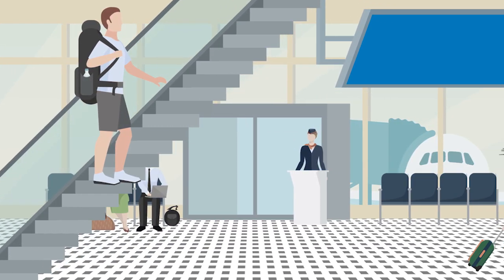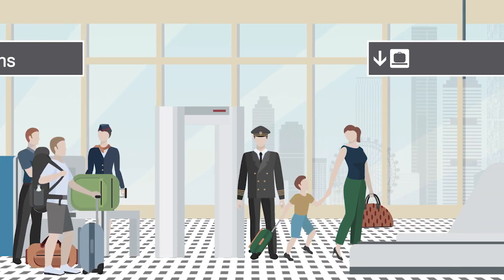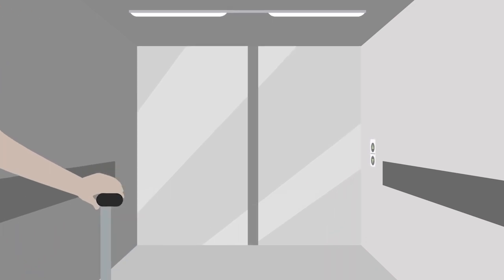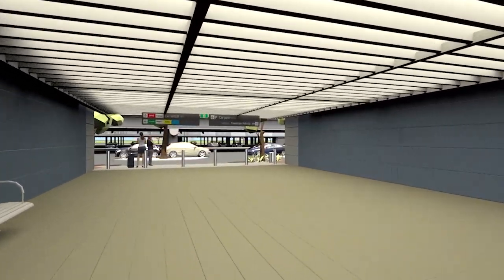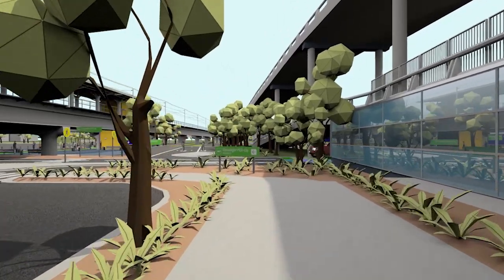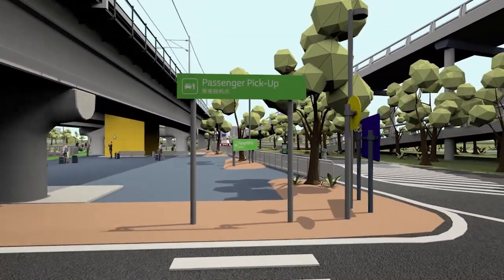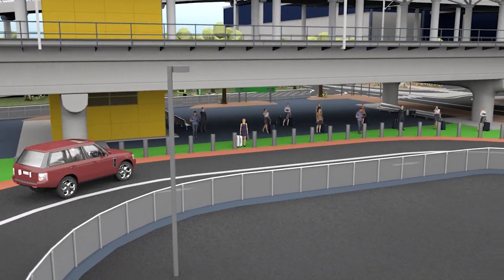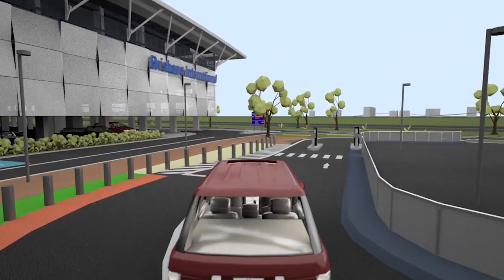HOW TO: Passengers being picked up at the International Terminal - FROM 23 NOV 2017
If you’ve got friends or family picking you up when you’ve arrived at Brisbane Airport’s International Terminal follow these simple directions to the Passenger Pick-Up area.

STEP 1: Once you have cleared Customs, collected your luggage and made your way out to the Arrivals Hall, then follow the green signage to the Passenger Pick-Up area.

STEP 2: Take the lifts or travelators down to Level 1 and continue to follow the Passenger Pick-Up signage outside and along the pathway to the right.

STEP 3: Cross at the pedestrian crossing and make your way to the Passenger Pick-Up kerbside zone to wait for your driver.

STEP 4: To keep traffic moving, your driver should only enter the Passenger Pick-Up area when you are already waiting at the kerb.

EXTRA TIP: Spread out along the kerbside to wait to be picked up, so that congestion doesn't build at the start of the kerbside area.

STEP 5: Once your driver has located you and pulled into the kerb, load your luggage into the vehicle and then continue onto your next destination.